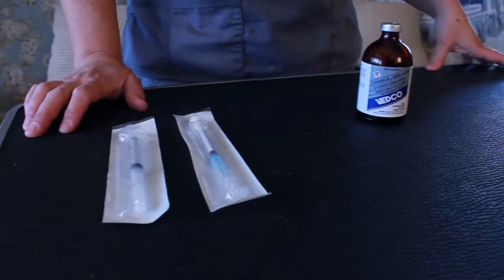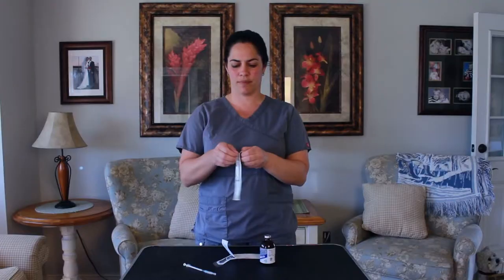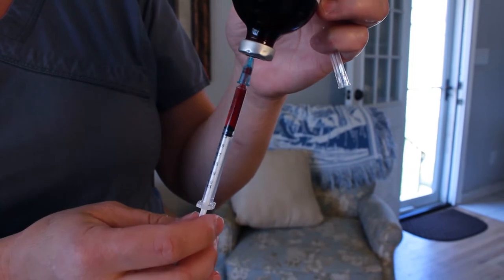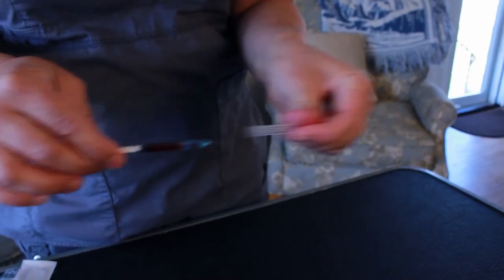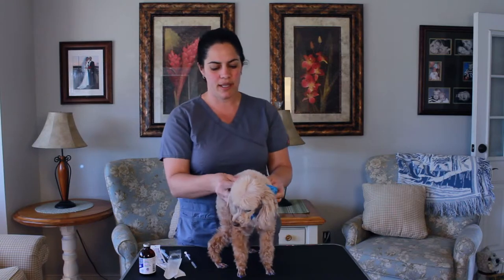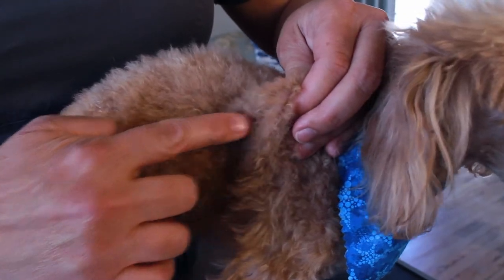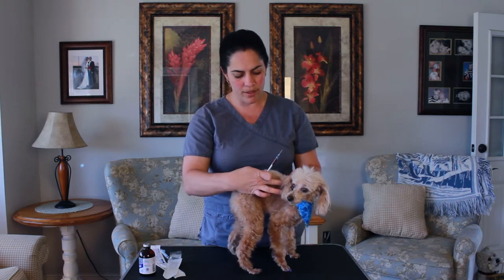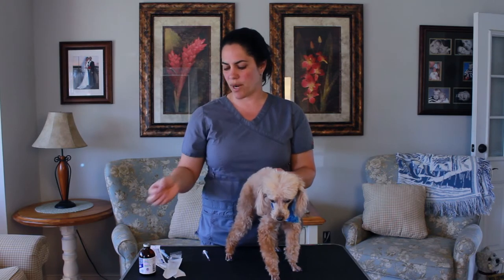Giving a Subcutaneous Injection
Did your vet recommend giving an injection at home?? No problem ! What our refresher course and you will be a pro of giving your pet what the doctor ordered .